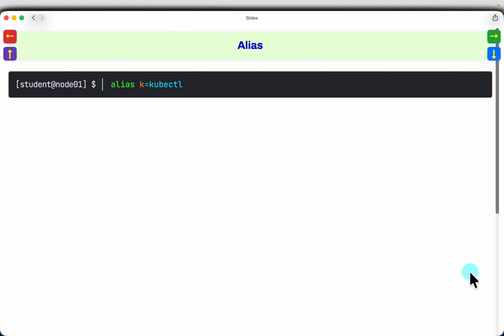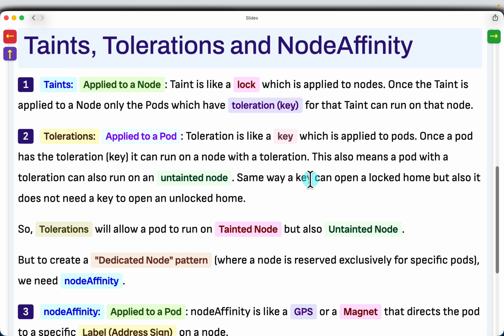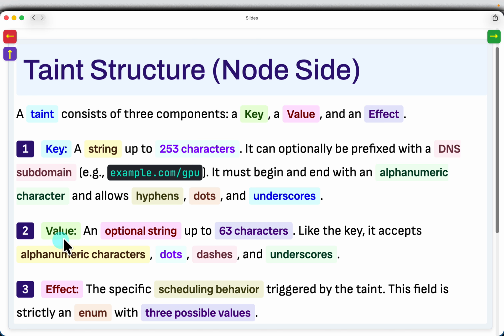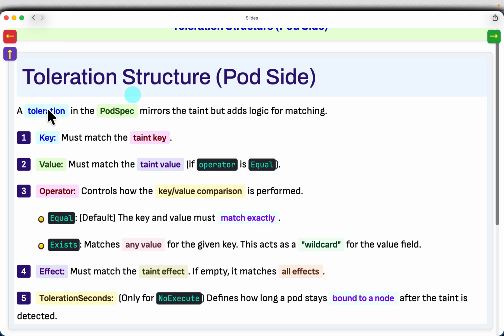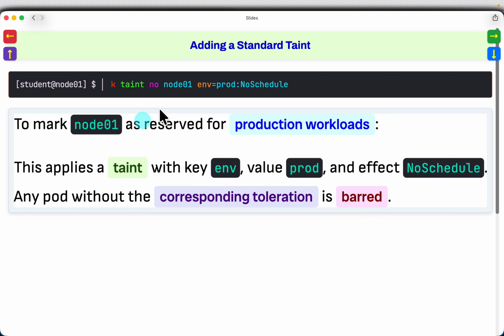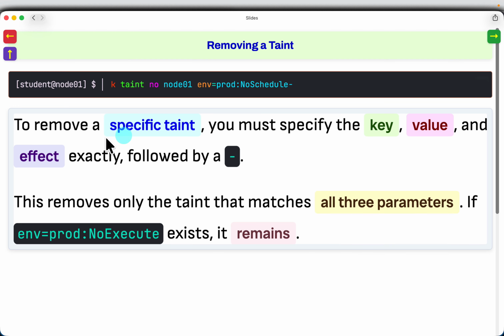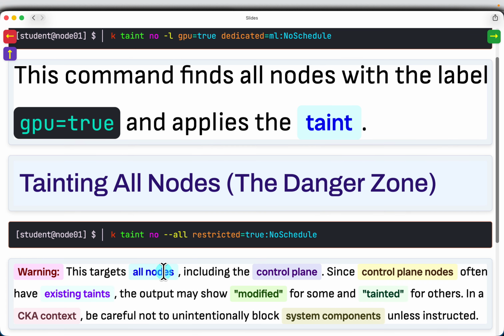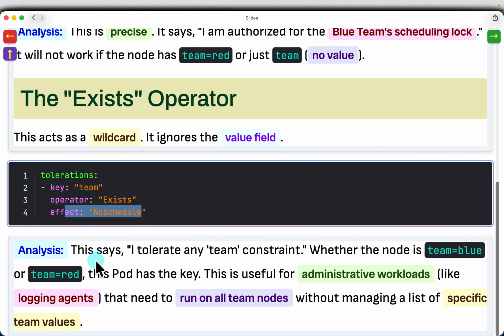kubectl taints and tolerations commands v1